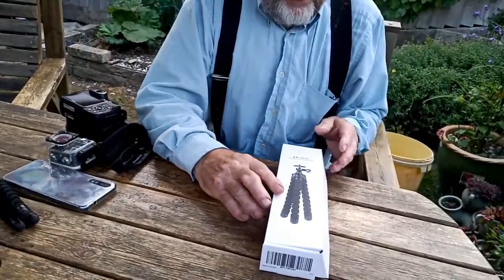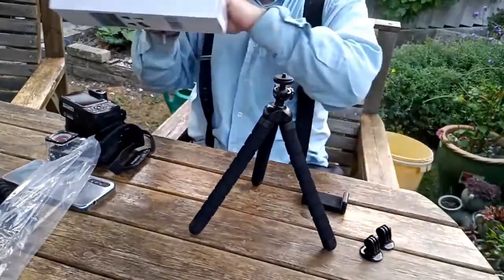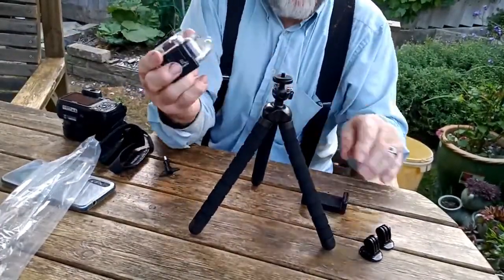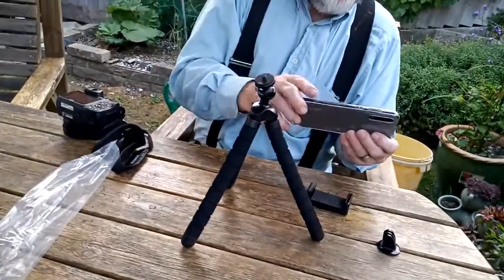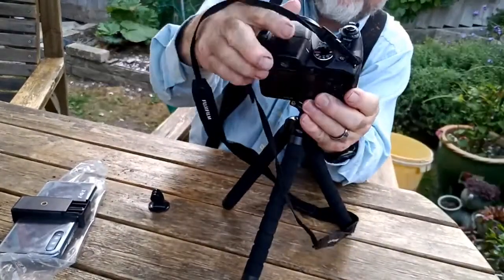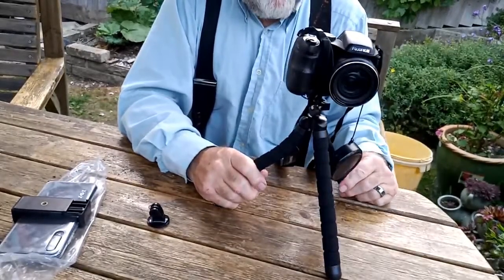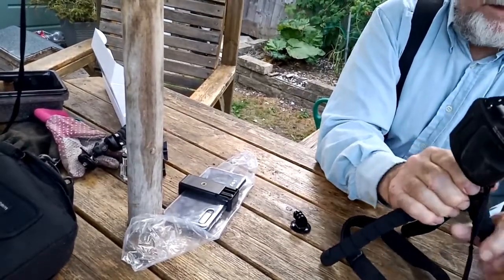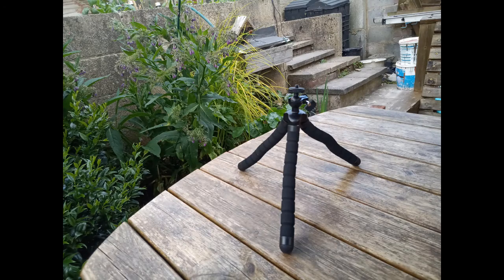Rhodesy Octopus style Tripod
A pretty good Octpus type Tripod that will even take you proper camera and still be rock solid.  Available from Amazon at £16: